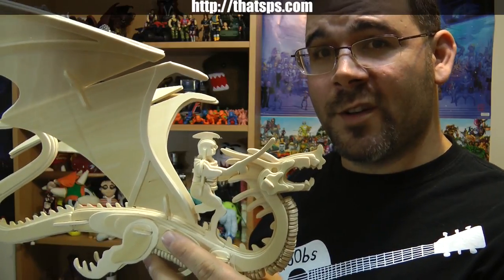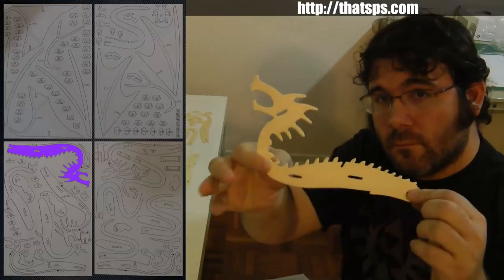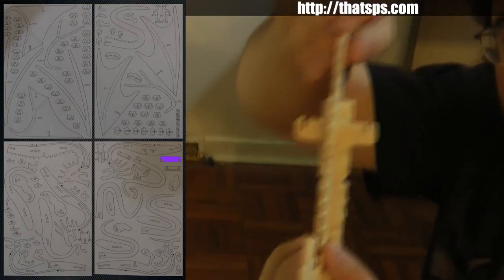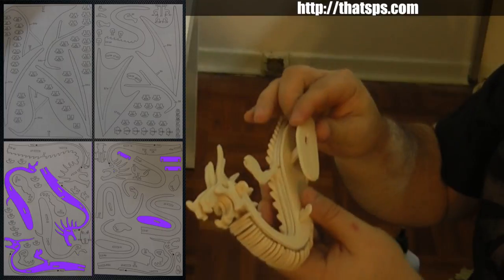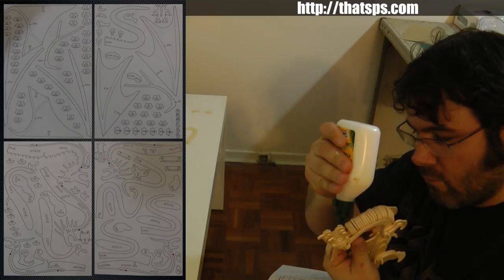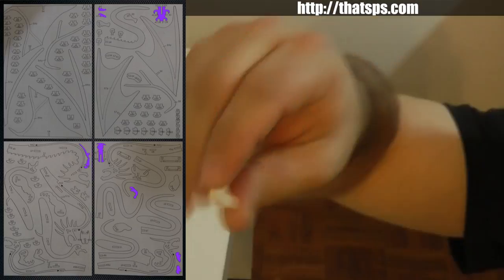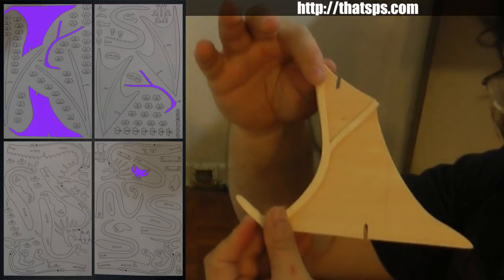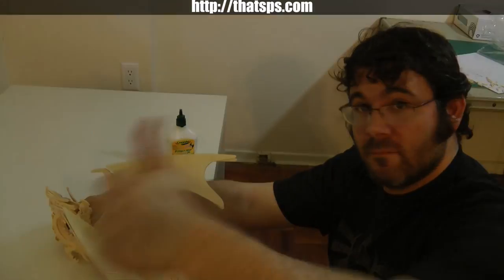Flying Dragon Puzzle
Hi I'm Paul, and you're watching That's PS - Nerdcrafting. This episode I'm going to show you how to put together a flying dragon wooden puzzle

You'll need the kit, a sheet of sandpaper and some glue.
When unpacking all of the pieces, take lots of time and be gentle. This is only balsa wood, so it breaks really easily. Make sure to sand any rough edges on the pieces as you go.
This is going to move pretty fast, since there's 121 pieces to show you. So if you're following along with the kit, I apologize in advance. If you're just watching, enjoy the show!
I'd also like to say a big thanks to Annie and Noemie for hooking me up with this puzzle!

First, I'm going to find the center of the dragon and put all of his chest scales on. If you do this with glue, and I recommend you do, make sure that you finish the sides of the body at the same time so the glue doesn't have a chance to dry. You'll need to tweak the placement of scales as you go.

Once you've got the scales on, it's time to put the cross braces in.
Followed by the side pieces

The third side piece will probably go on wrong. There's a couple of skinnier scales that you'll need to move around so that it will fit flush against the rest of the body.
Next up are the leg pieces. They're pretty straight forward to put on. The last piece for each leg should be glued on so that it stays together permanently.
Then repeat the same steps for the other side of the dragon.

Don't forget the cheek pieces. I forgot the cheek pieces, but thanks to some clever editing, you don't have to!

Even being super careful, I still broke a piece. Make sure to take lots of  time when you're punching them out.

This is the knight. I originally put him on main body before I put the chest and spine pieces on. I would definitely not do this. It makes it impossible to get them in.
If I were to do this again, i'd put the chest and spine on first, followed by the arms, and then after attaching that whole piece to the legs, I'd put the thigh and face pieces in.
Next up, is to build the wings. We're just going to glue some pieces together now, and let them dry so they'll be ready for later.

Take the batman piece, and put the small end into the dragon's butt. Then attache all of the tail pieces. Once they're in, glue them all together.
Once your wings are dry, you can put them into the piece at the back, joining them with some glue and the last couple connecting pieces.
And voila! One completed flying dragon puzzle. Challenge complete!